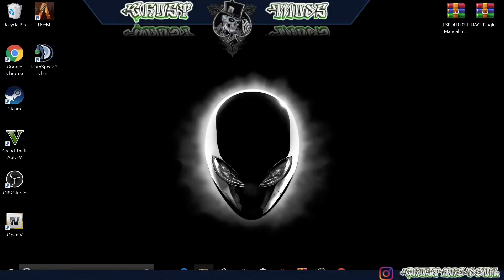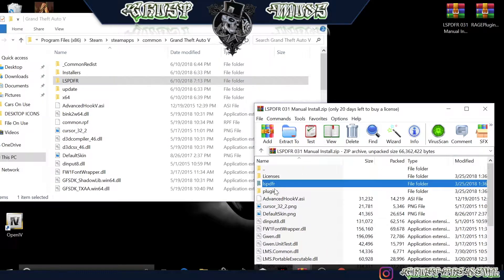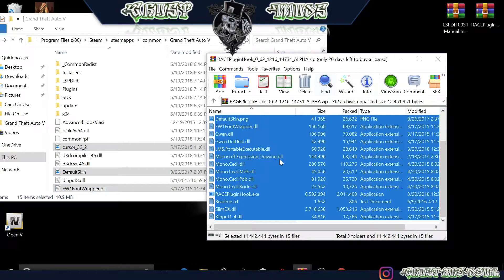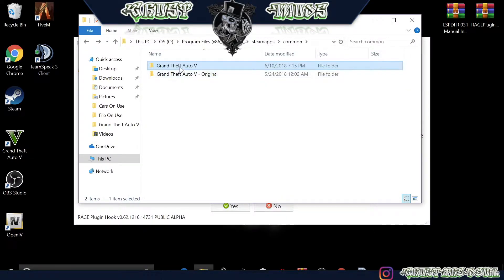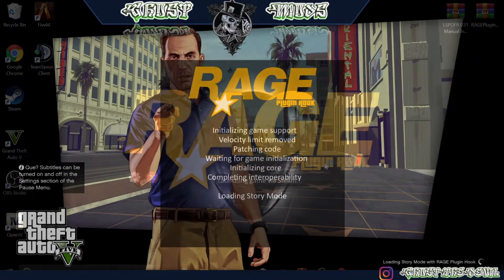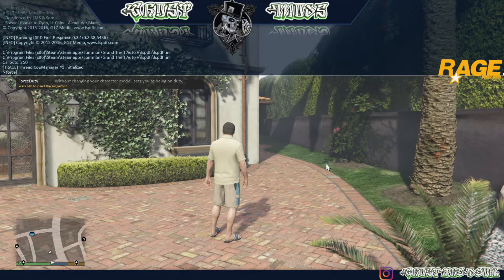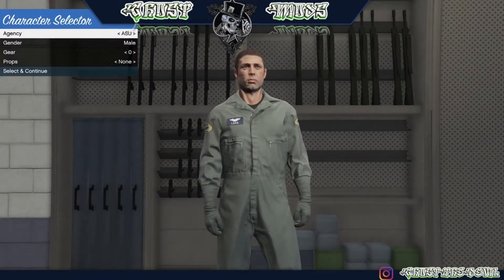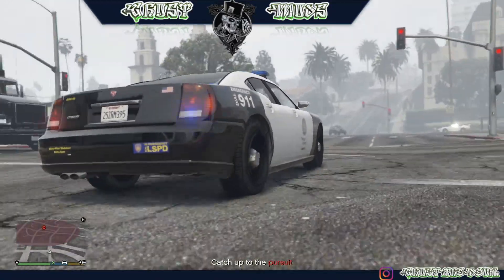Easy How To Install LSPDFR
★★★ READ DESCRIPTION ★★★
MUST READ!

Lately I been playing LSPDFR and one question I used to have and been hearing is if they can get this on a CFW. Well the answer is no you cannot as this is only for PC.

In this video I will show you an easy way to install LSPDFR on your GTA V copy

Download the latest rage plugin hook.

☞ Kik: Ghost.Mods
☞ PSN: xGhost_The_Devil